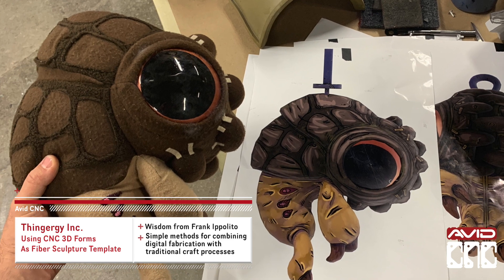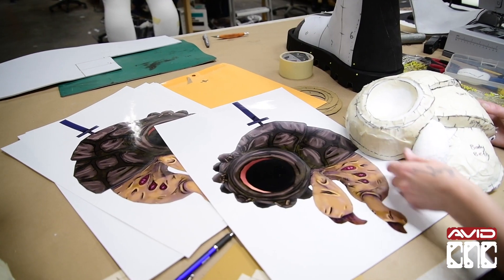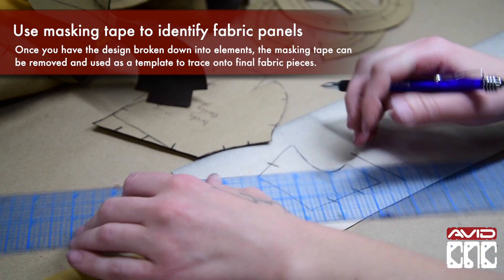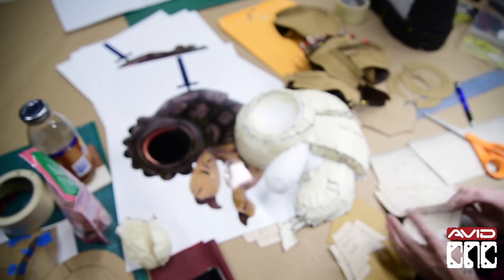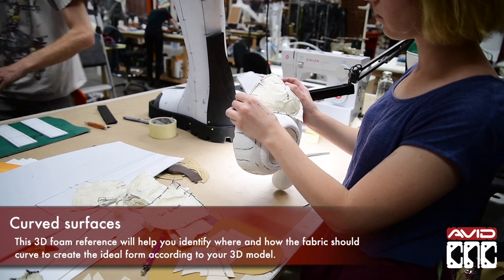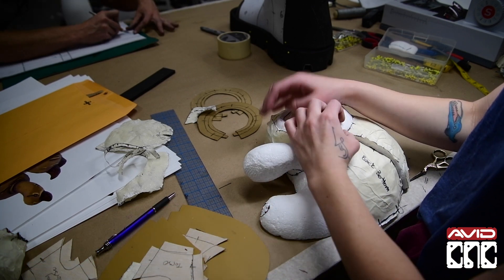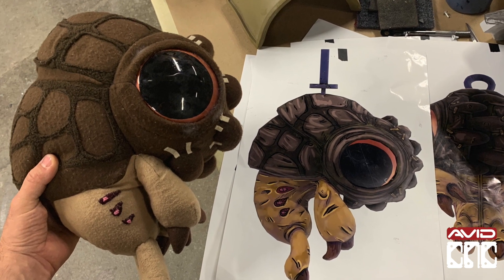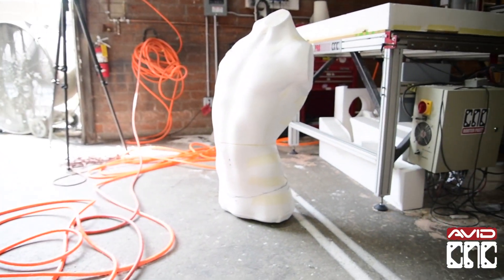CNC 3D foam Fabric Sculpture Template with Thingergy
Join us and Frank Ippolito as we discuss alternative methods of using digital fabrication tools in tandem with traditional sculpture and craft processes!

AVID CNC Pro Series 4896
"Tested" Dual Z set up - Plasma & Spindle

The “we” of “we make things” is constructed of an amalgamation of hand-picked individuals who are brimming with talent and passion towards each and every project they take on. Each member of Thingergy brings enough technical and practical experience to the table that, all combined, they could fill at least a bar napkin with information. Our crew brings a special talent and skill to each and every project. Not only will every project, big or small, be met head-on with professionalism, but each crew member selected also has a passion for all things entertainment related. Video games, movies, bourbon, and everything in between.

We’d like to give a big thank you to Wintergatan for allowing us to feature his music.